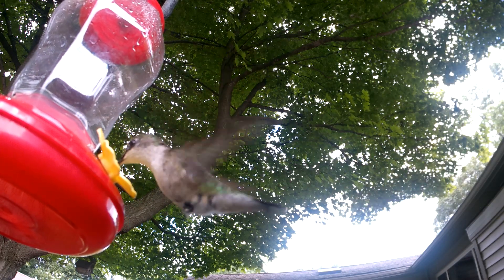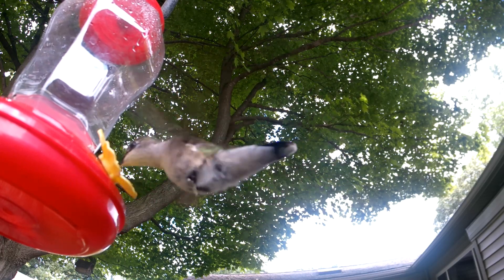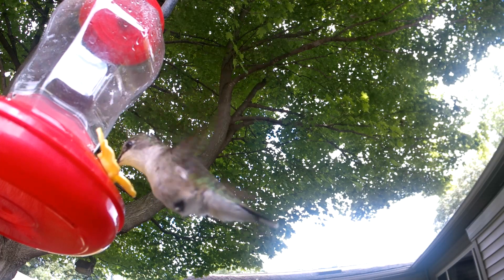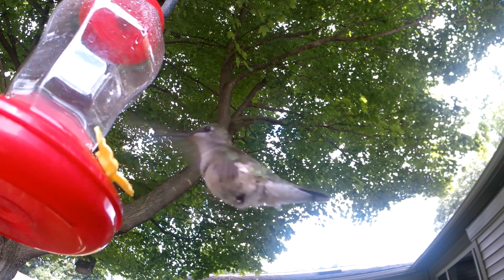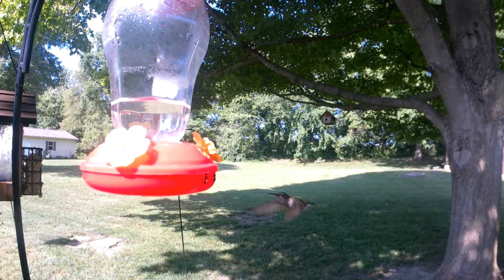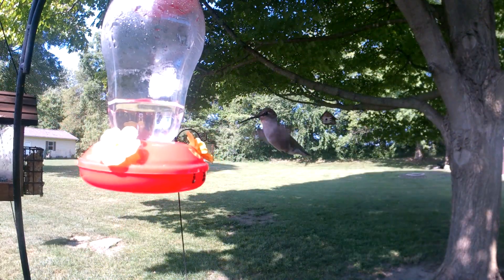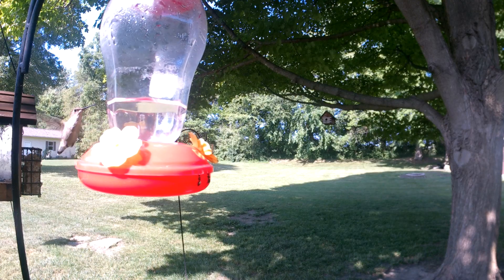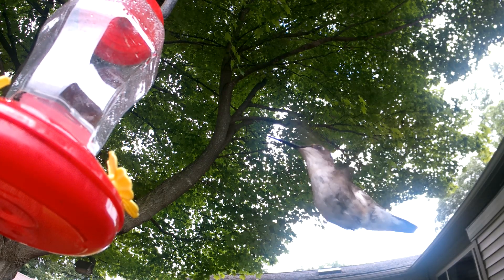Female Ruby-throated Hummingbird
Watch, listen, and learn about hummingbirds.